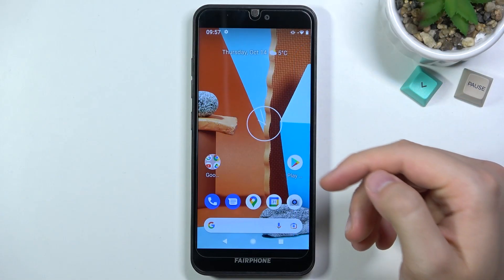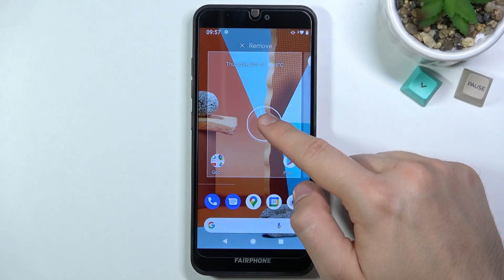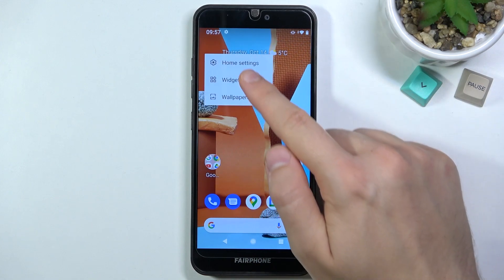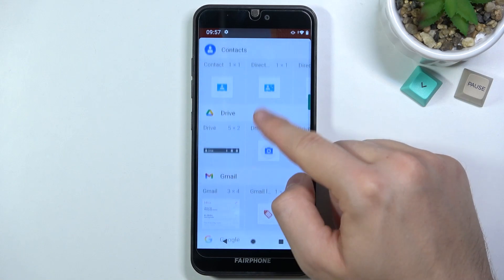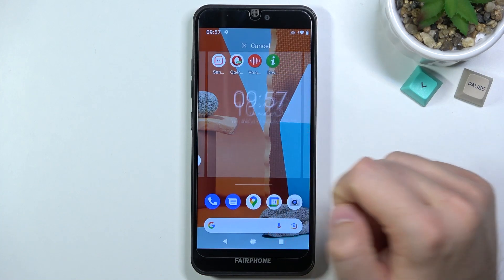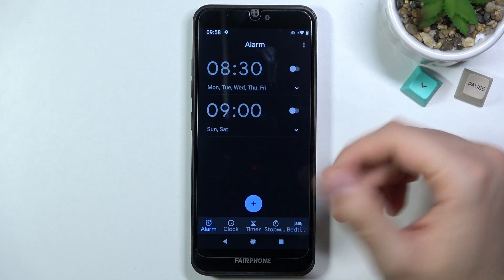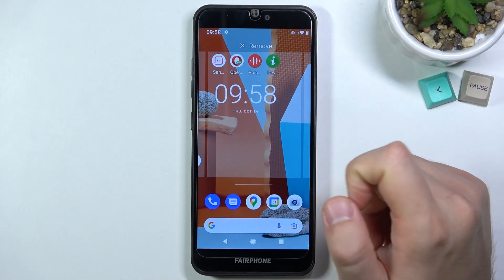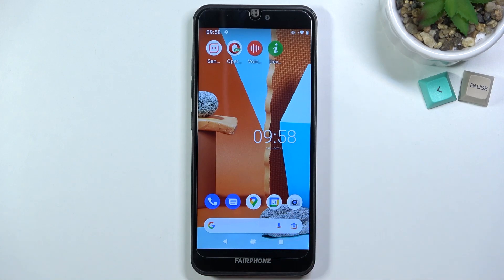How to Add Home Screen Widgets on Fairphone 3 – Remove Home Screen Widgets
Hey Everyone! Widgets are tiny application icons that are embedded in other applications and are located on the main screen of your Fairphone 3 device. You can add, remove, change the positions of the widgets and resize them on your Fairphone 3 display. So, if you want to learn how to customize your Fairphone 3 screen using widgets, then we will help you. To do this, just open and watch our video, and you will understand that it is very easy to do it.

How to Customize Display with Widgets on Fairphone 3?
How to Change Widgets on Fairphone 3?
How to Manage Widgets Settings on Fairphone 3?